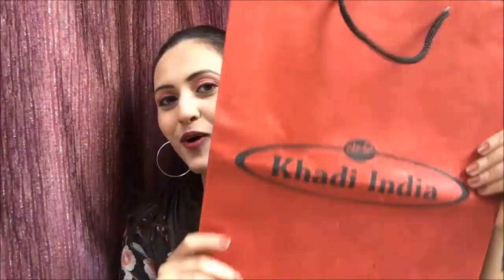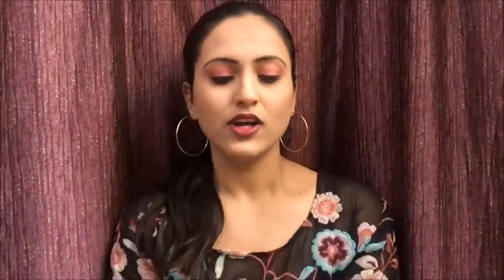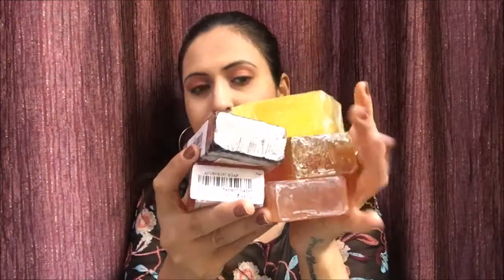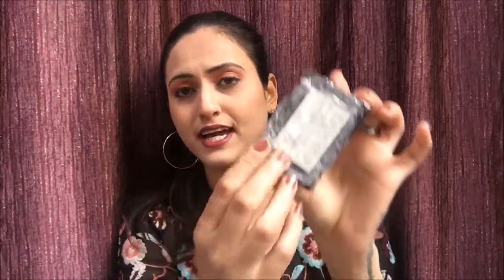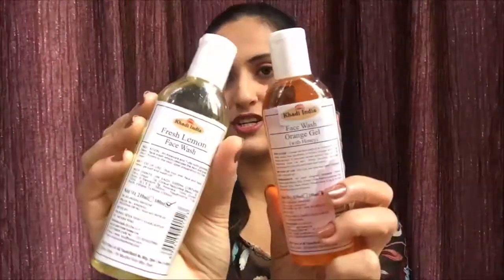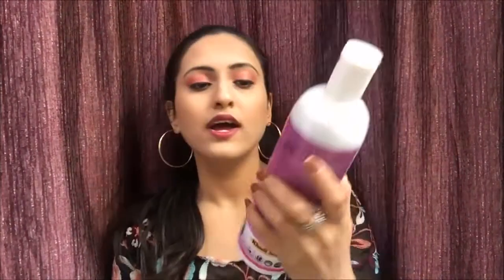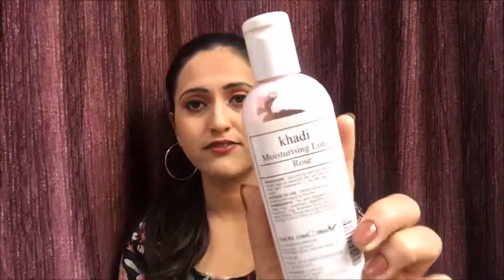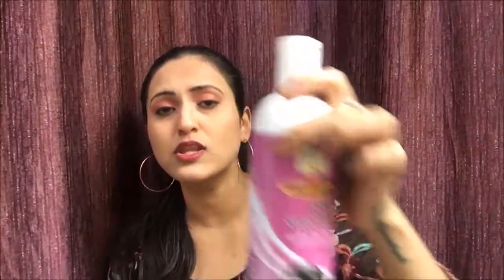HUGE KHADI HAUL | MINI REVIEW | PART 3 || NEELIMA GUPTA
I have purchased all the products myself with my own money. Also there is no guarantee of how will they suit your skin. So, before applying any of them, please do a patch test.

Take Care
xoxo

Also, I want to say that I’m happy to have you as a part of my family, you guys make me so happy! You encourage me everyday to do me and keep doing what I love, no matter how weird I am! Weird is a compliment. If no one has told you today, I want you to know that you’re beautiful and there is no one like you! You are so special to me and I love you with all my highlight and contour!